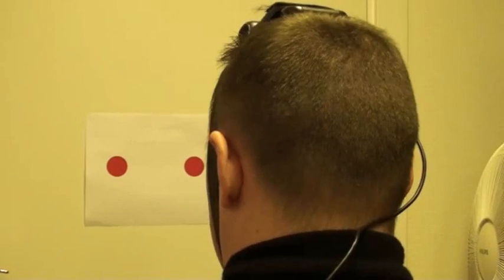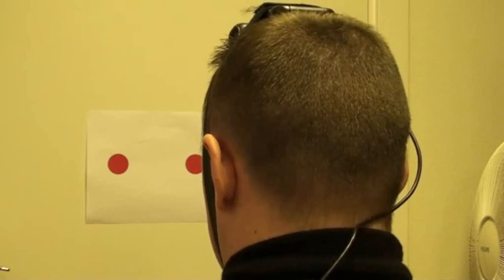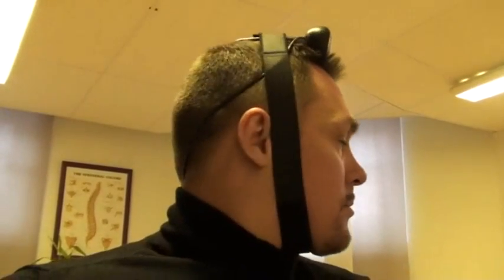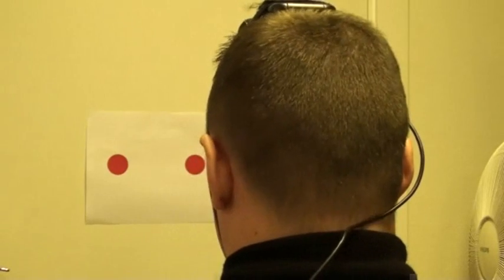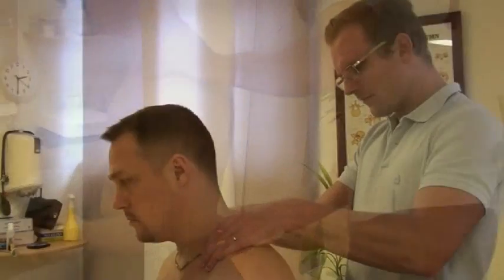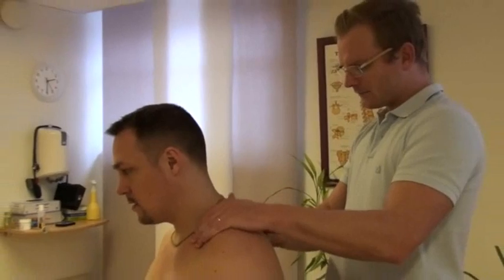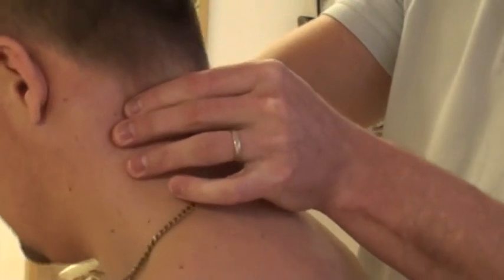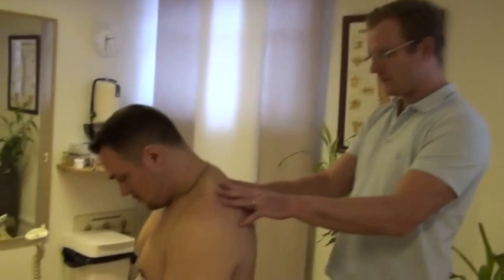Neck proprioception and chiropractic with Fredrik Lundqvist chiropractor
Chiropractor Fredrik Lundqvist (clinic in Stockholm, Sweden) tells us about proprioception in the

neck (position-movement sensation). Fredrik demonstrates an excellent technique for measuring

proprioception in the neck known as Head Reposition Error. The technique examines the patient's

ability to recognise the exact position of their body in space. The patient performs the test

blindfolded and is then asked to perform movements, such as rotation to the sides, and then

attempting to return the head to a neutral position. The computer program Clinicbuddy then measures

the distance the patient has 'landed' from the original centered position.
Chiropractic treatment can have a positive effect on proprioception. This is especially true in

cases where the patient is adversely affected by pain, chronic pain, or suffers from whiplash.

The computer program Clinicbuddy is used by many chiroprators and health care professionals